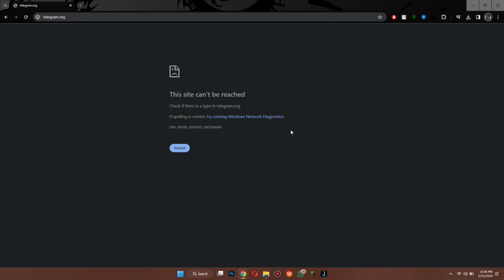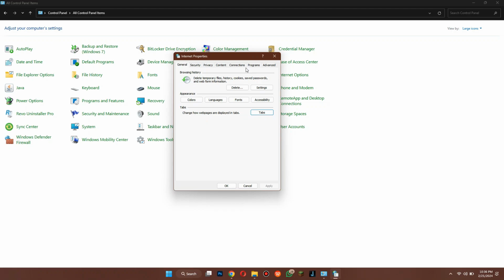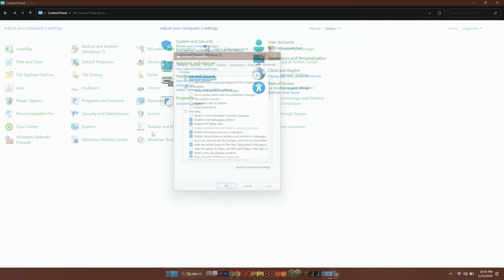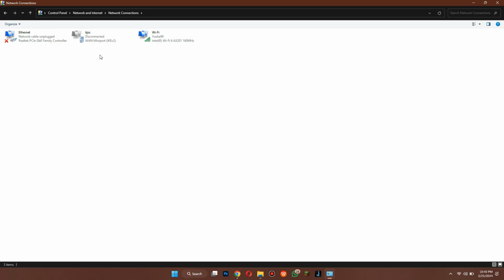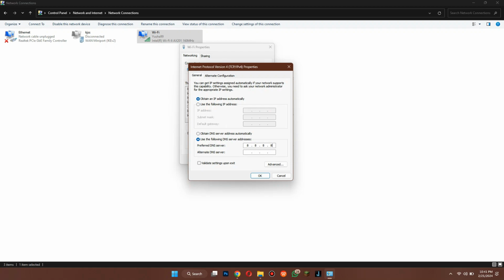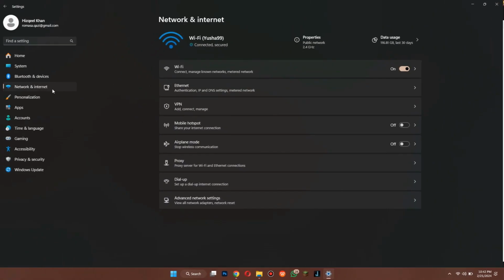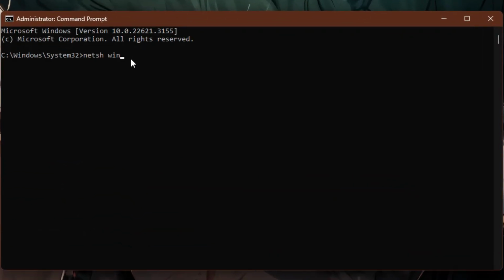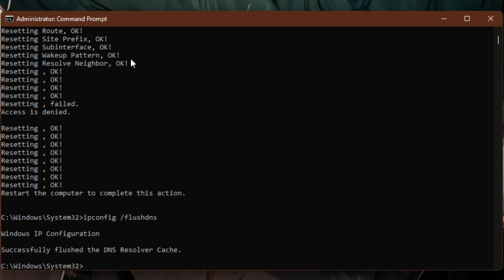How to FIX "This Site Can't be Reached" Problem in Chrome | 2024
In this video, I will show you how to tackle the frustrating "This Site Can't be Reached" problem on Google Chrome. we'll walk you through the step-by-step method to fix this issue once and for all.